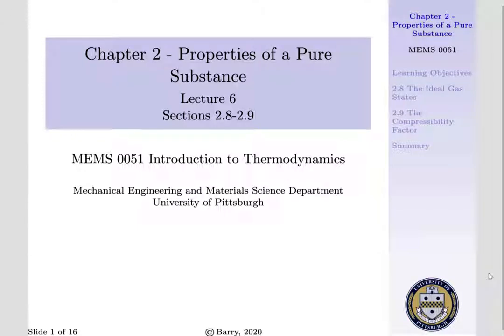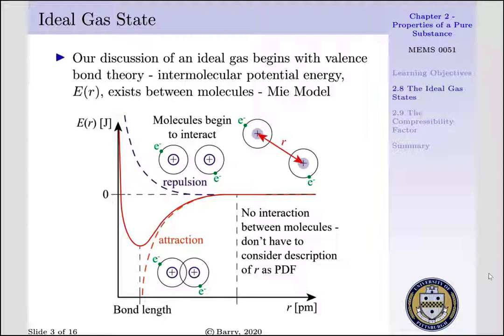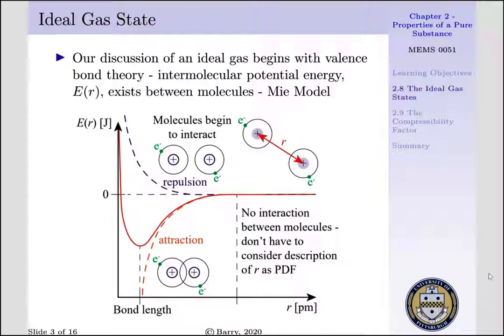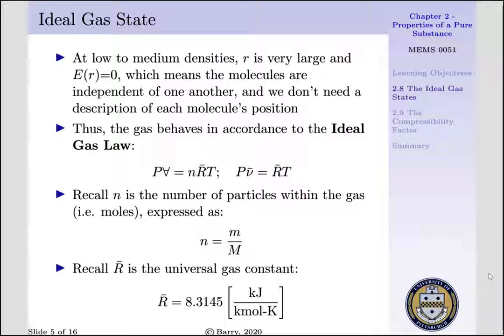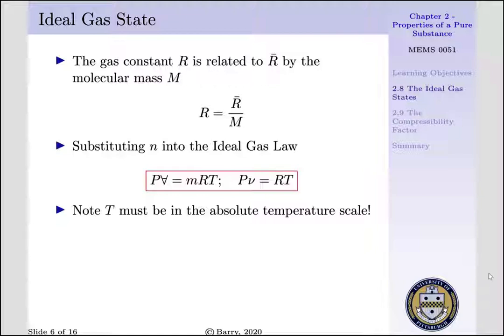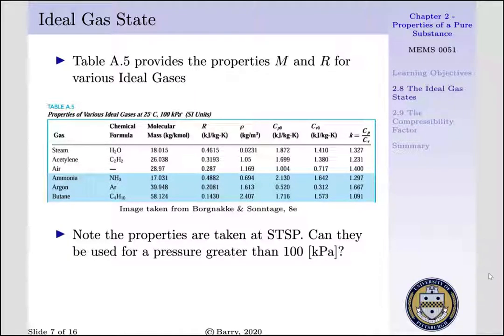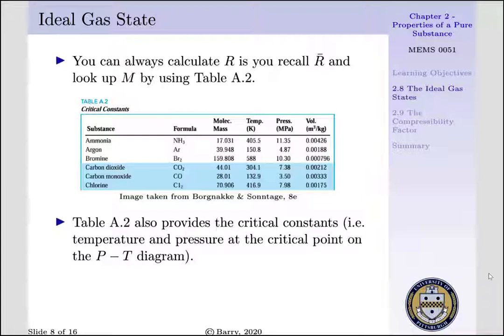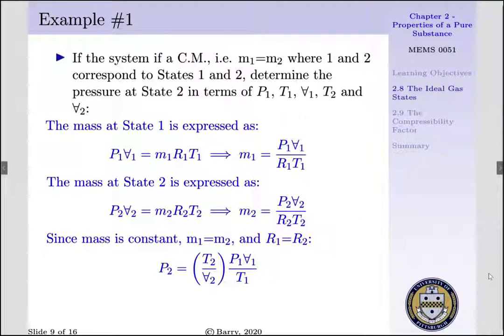Lecture 6 - The Ideal Gas Law and Example 1